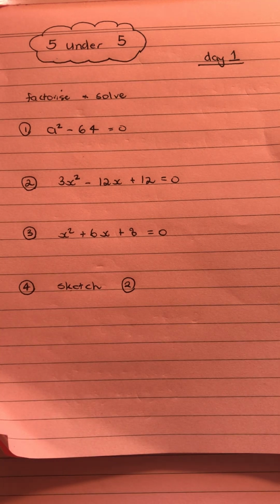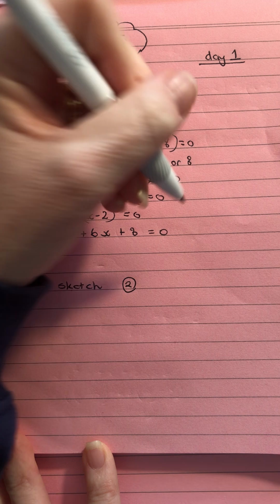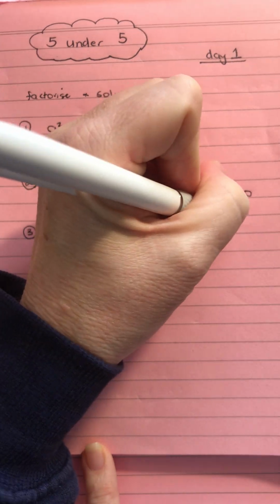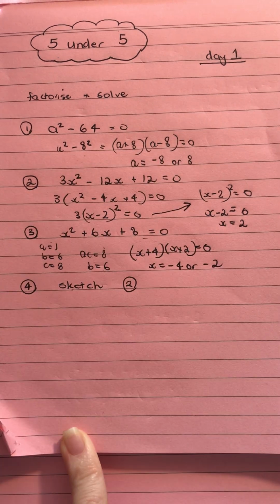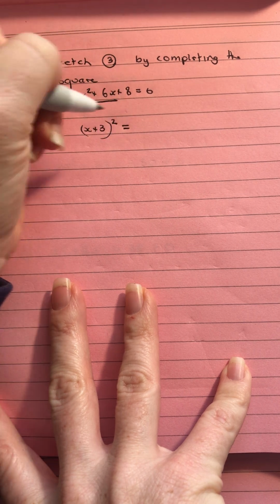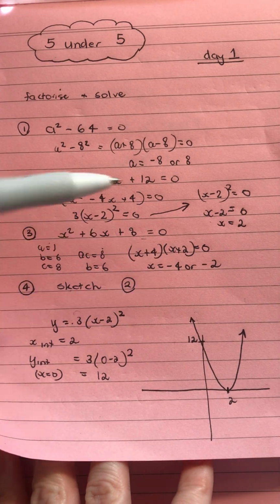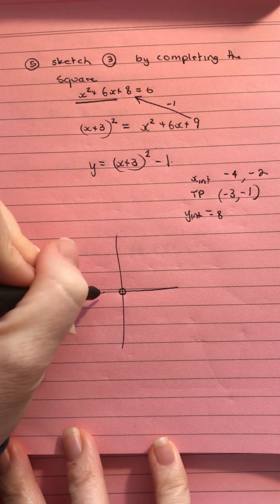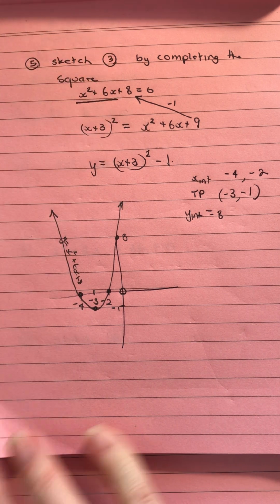5 under 5 day 1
Factorising, solving and sketching in standard form and turning point form